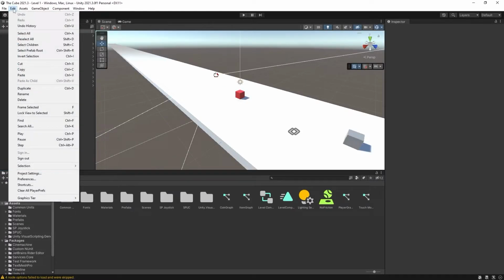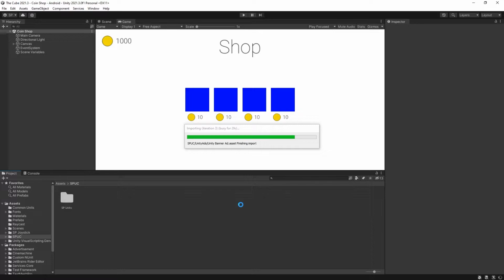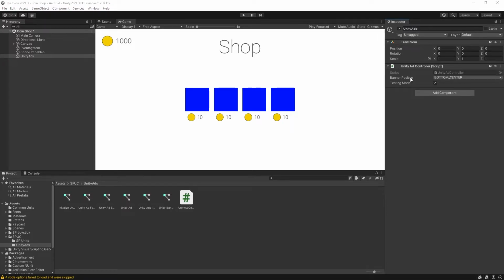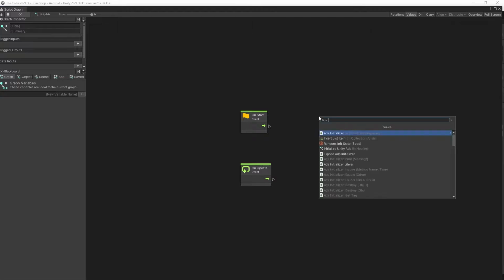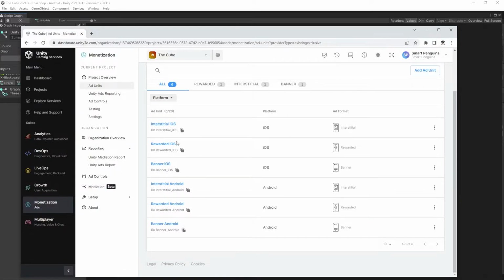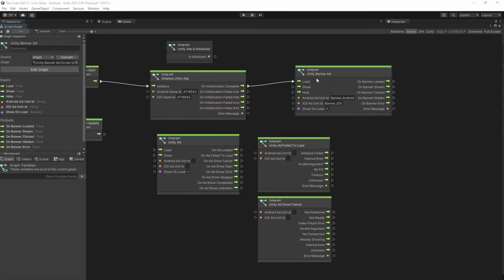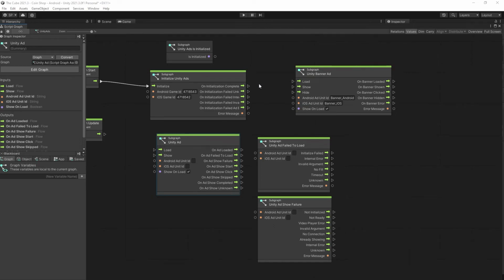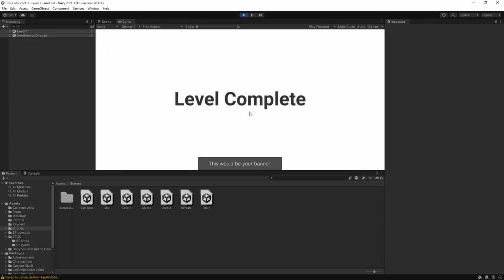Unity Ads 4.3 with Visual Scripting